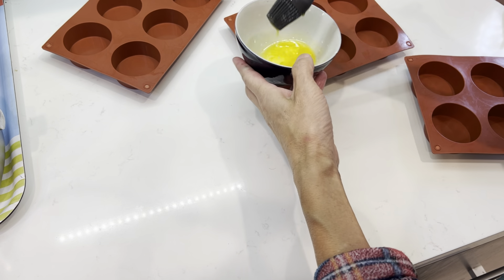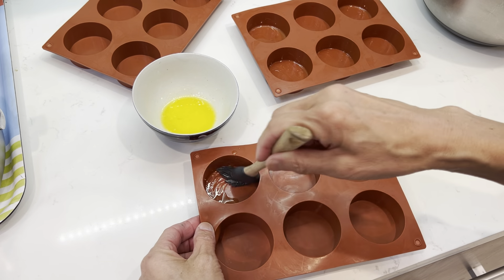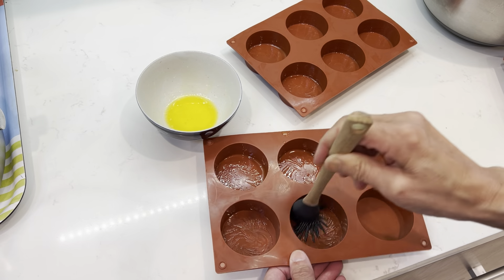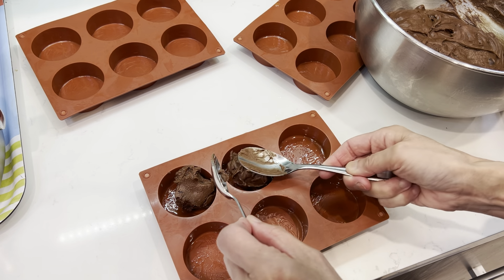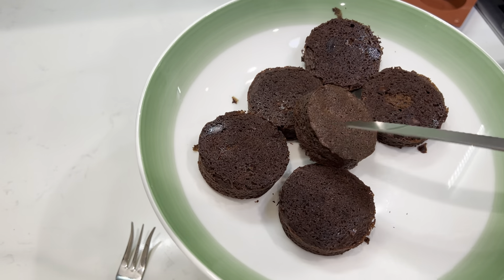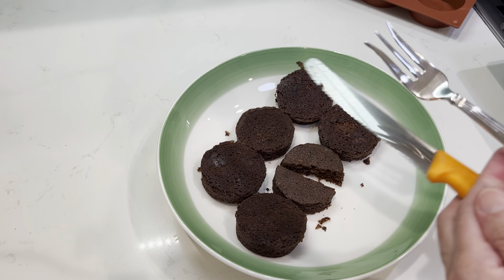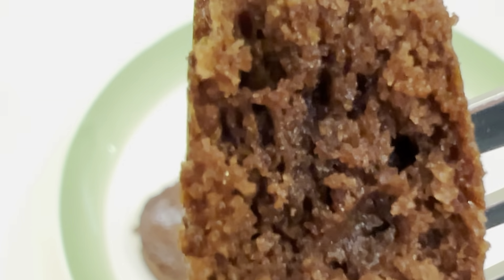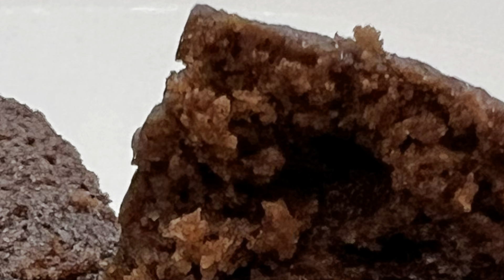I made brownie cookie. Oh it's BAD!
Here is the chocolate chip cookie:
Here is the Gavottes: